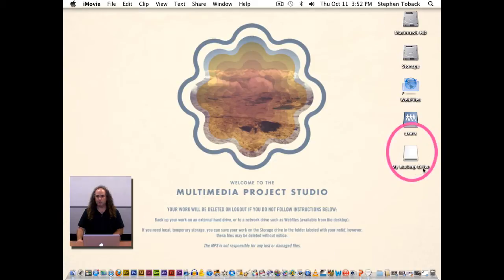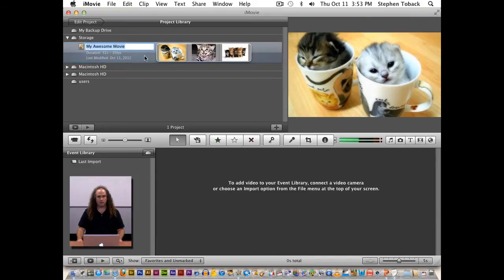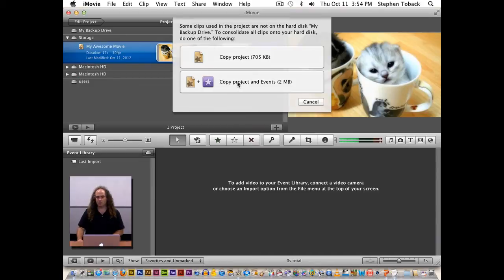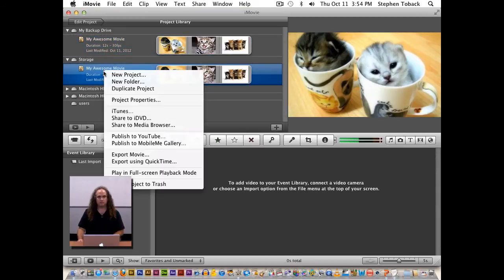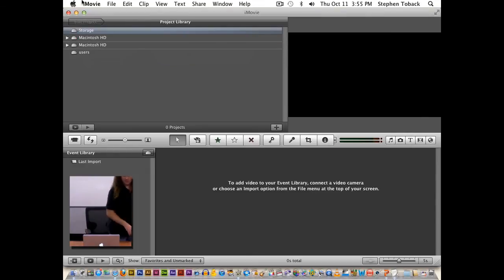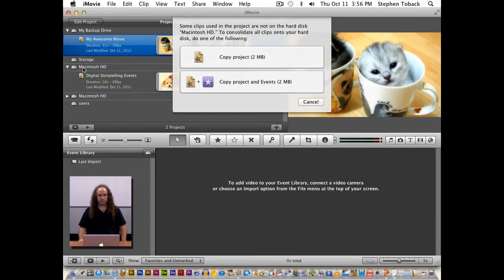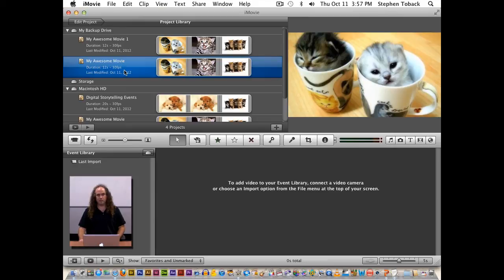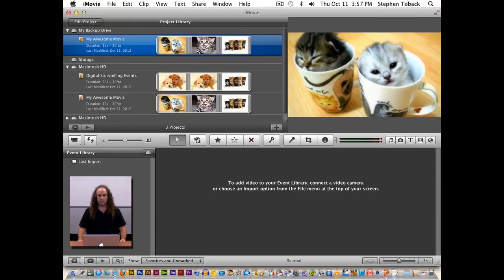iMovie Backup Video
How to backup and restore your iMovie projects